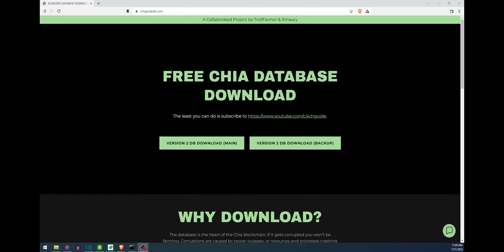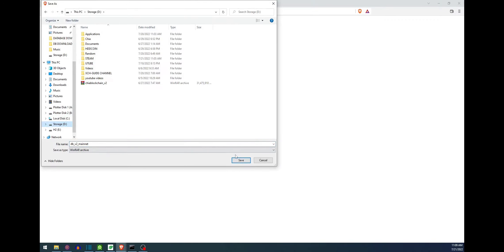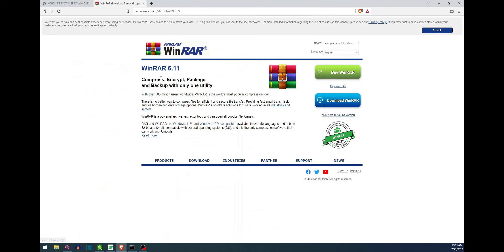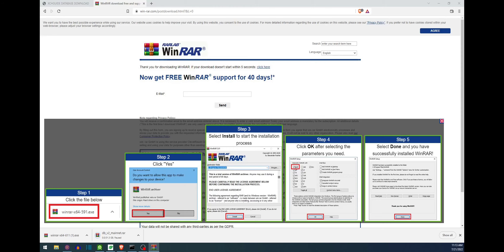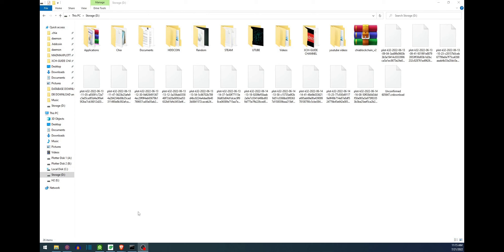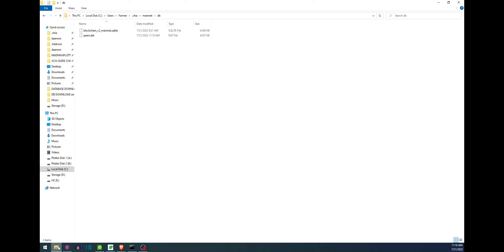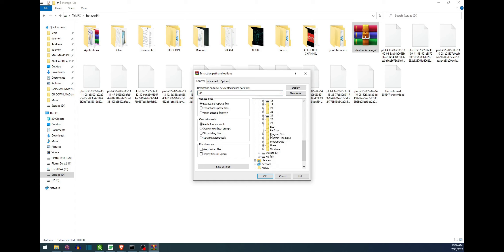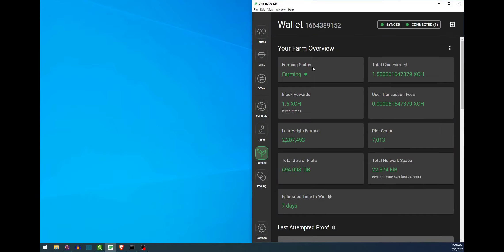How to Fix a Corrupted DB (Download Database) *Updated*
How to fix a corrupted DB

Chia Address
xch15dcaztdsj3d9uufq5z43eplk8wkznhksnxvnrp66kzf5w4dyaz2q66ce4l

Hddcoin Address
hdd1tpnfquxweenxx4cqjrqvwp3qvdrml0npqnq9dlrhqc4yd38r02xqax8wy2

BTC
1Dv3vDnALm1P3jaodxmbJz4zAEYmZN1qwf

ETH
0x972e6ef679e4ddeae6f30355398ed862a659f911

LTC
Legi8nPML8ocSnC9gXbC4MN9ZkF9a4tfLD

XRP
rUSv2Qcry2nMFYF7WUhmbPkTq7UuZe8uz1

XLM
GCQ5PPBL2UKHX4KDGCAEX3QW5OSO2SDHDAOBZ2I53I6GETZ27PIS6NWE

TRX
TYA8FExR1xVyWWvxK5kGSmy5uTVj7ioDsM

ADA
DdzFFzCqrhswjn9HYrdVmWnxLXxZMtyPJ6HRsf5C6msVp3rzUANejRaKiNrLBfbE8wHFXGjcvrEWrsqJNHcJf4d4afdTRHKBnTKG8ygQ

VET
0x64303a9697d3C42074df217C8EC084f72615b56F

DOT
13jZxB3GHgP19efcMXMoiCv5CgZcvxhwXTPgncLdWkySrUyU